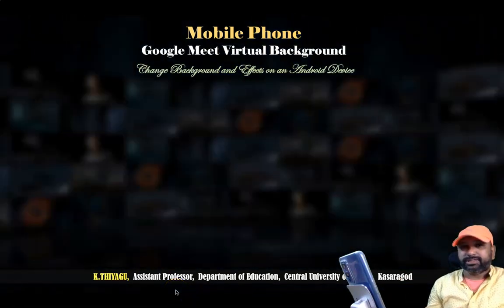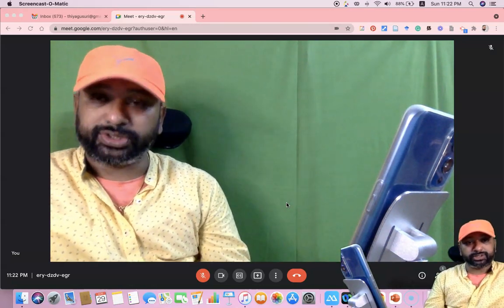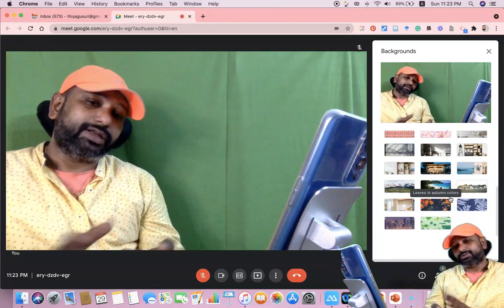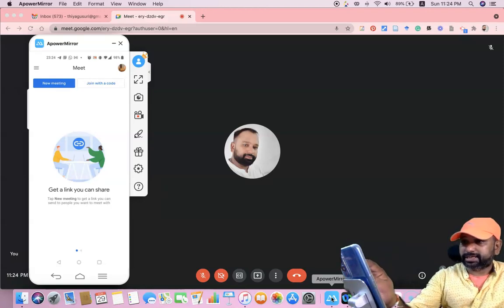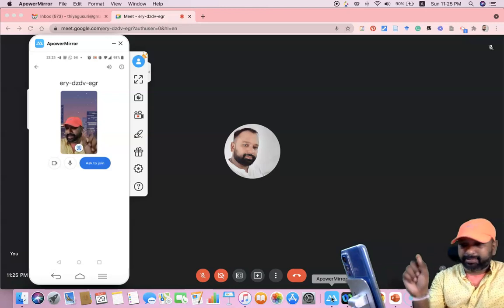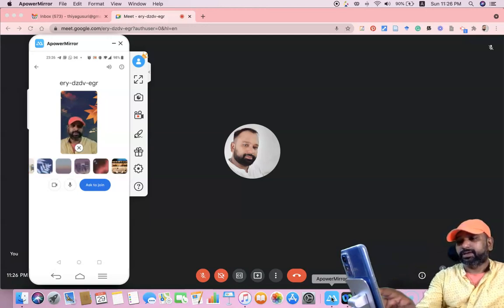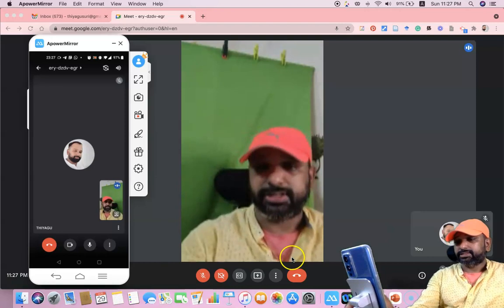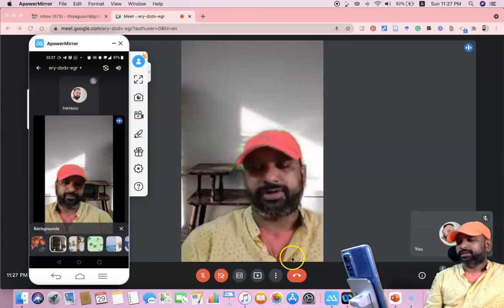Android Mobile Phone - Google Meet Virtual Background (Change background in a Video Meeting)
This video is a tutorial on how to change or fix the virtual background in a Google Meet Mobile Application. This video also explains the different features of virtual background in google meet mobile apps.

Steps:
1. Open the Meet app
2. Join with the Meet code
3. Select the tap effects of video mode
4. Select the different virtual background features such as slightly blur, completely blur, pre-uploaded background, and animated background.